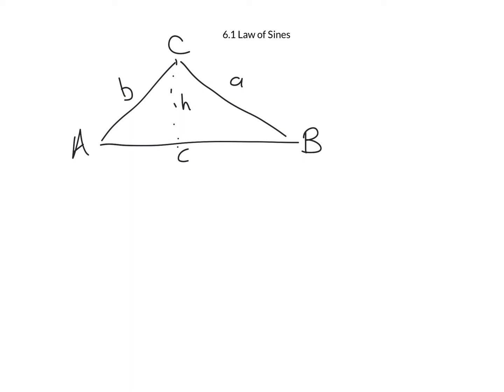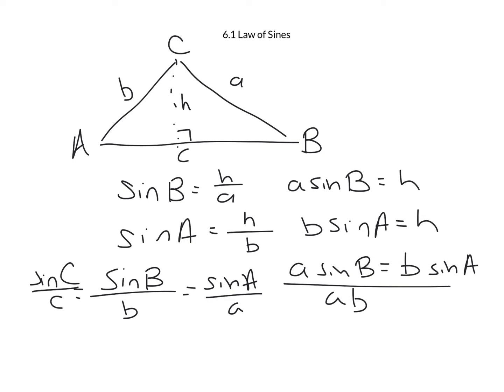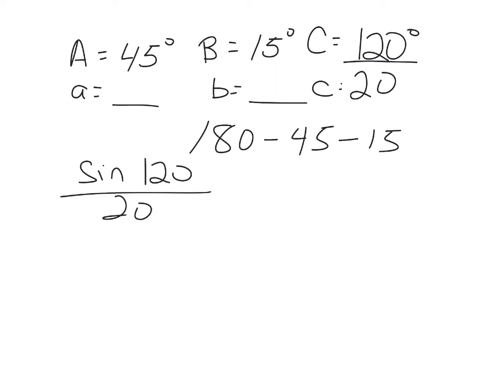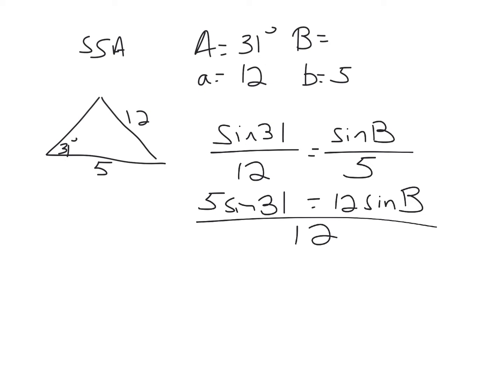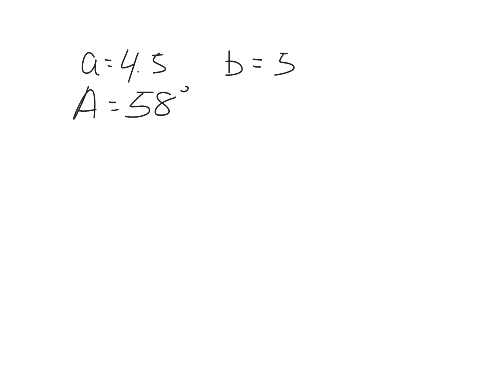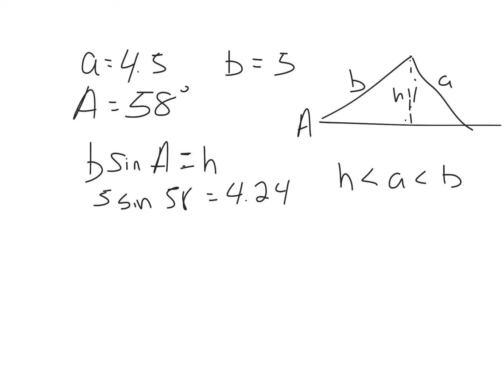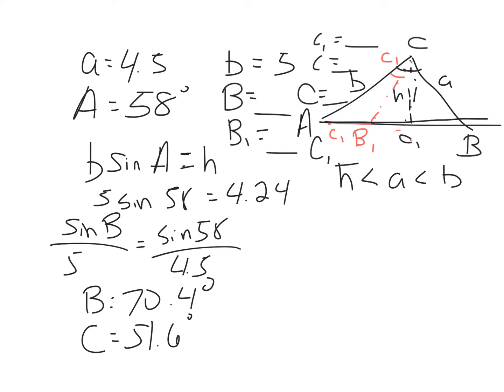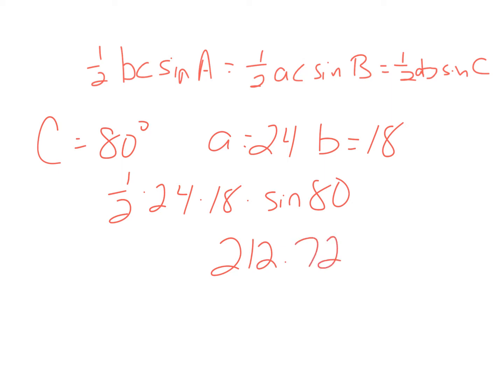Accelerated Precalculus 6.1 Law of Sines.mp4